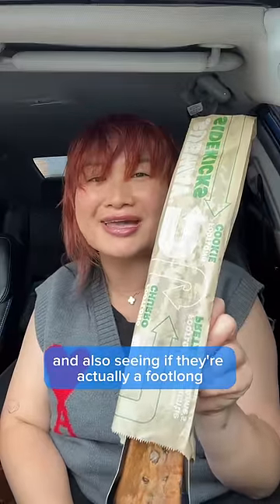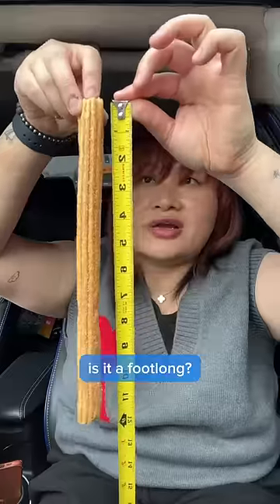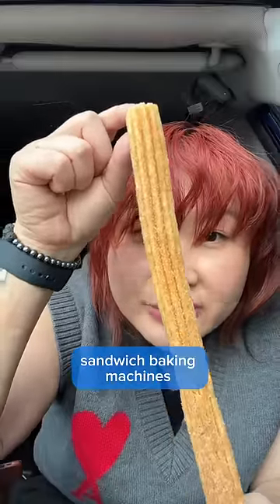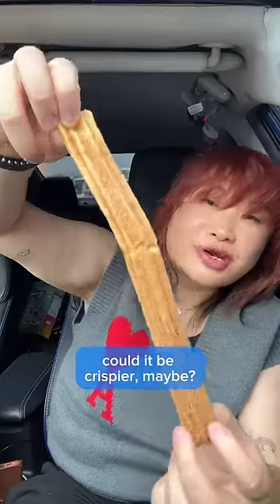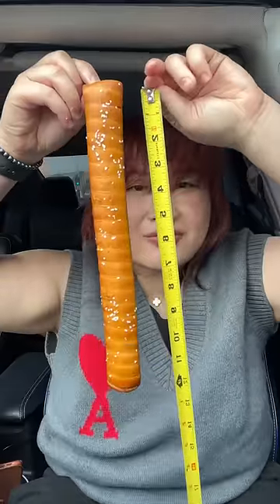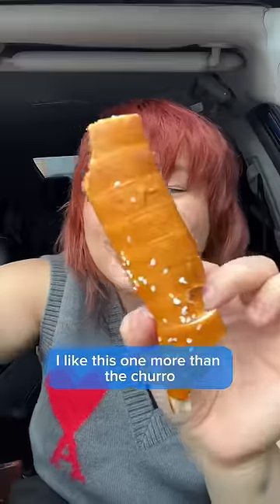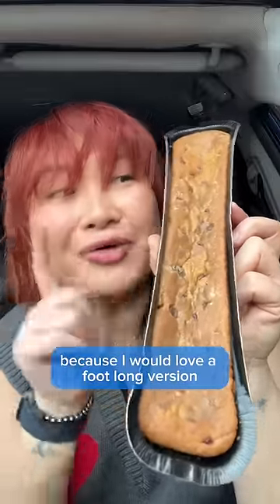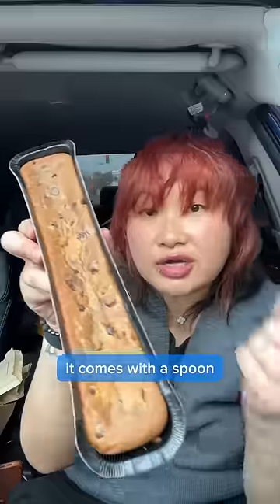Is the subway footlong cookie, churro, & pretzel actually a footlong ?